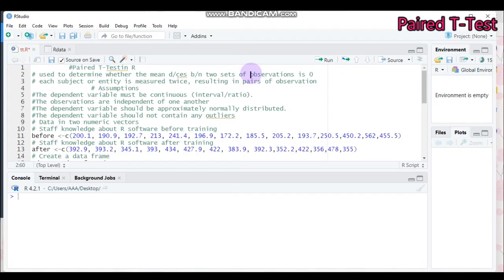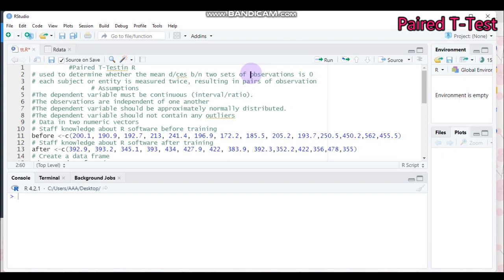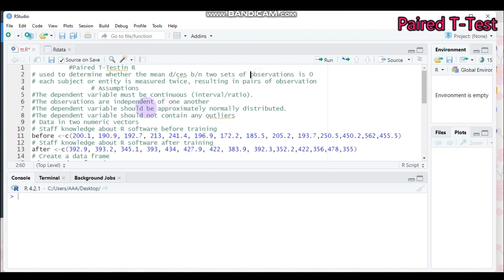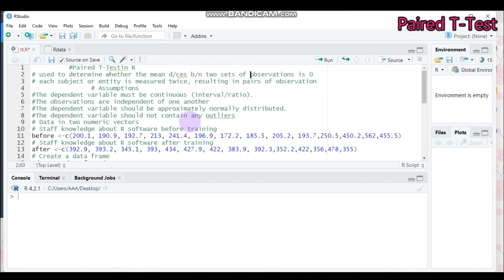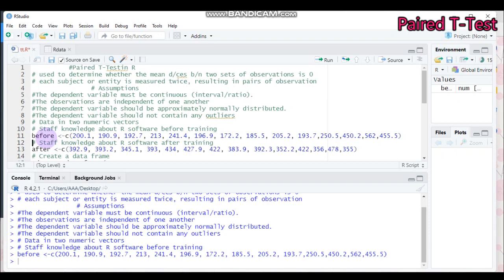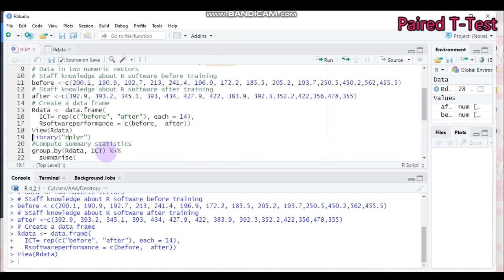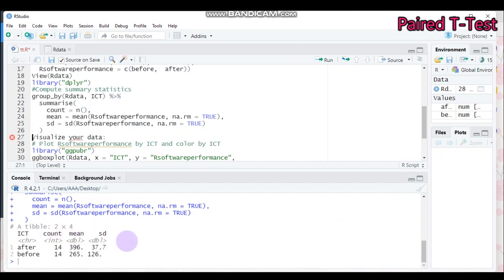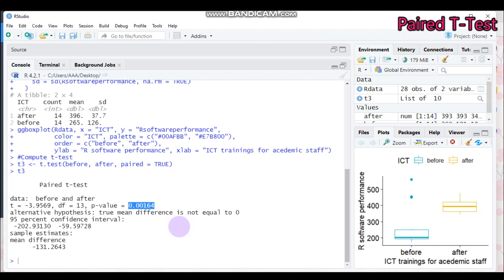Paired T- Test In R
The paired sample t-test, sometimes called the dependent sample t-test, is a statistical procedure used to determine whether the mean difference between two sets of observations is zero. In a paired sample t-test, each subject or entity is measured twice, resulting in pairs of observations. Common applications of the paired sample t-test include case-control studies or repeated-measures designs. Suppose you are interested in evaluating the effectiveness of a company training program. One approach you might consider would be to measure the performance of a sample of employees before and after completing the program and analyze the differences using a paired sample t-test.
# Assumptions
As a parametric procedure (a procedure which estimates unknown parameters), the paired sample t-test makes several assumptions. Although t-tests are quite robust, it is good practice to evaluate the degree of deviation from these assumptions in order to assess the quality of the results. In a paired sample t-test, the observations are defined as the differences between two sets of values, and each assumption refers to these differences, not the original data values. The paired sample t-test has four main assumptions:
• The dependent variable must be continuous (interval/ratio).
• The observations are independent of one another.
• The dependent variable should be approximately normally distributed.
• The dependent variable should not contain any outliers.
Level of Measurement
The paired sample t-test requires the sample data to be numeric and continuous, as it is based on the normal distribution. Continuous data can take on any value within a range (income, height, weight, etc.). The opposite of continuous data is discrete data, which can only take on a few values (Low, Medium, High, etc.). Occasionally, discrete data can be used to approximate a continuous scale, such as with Likert-type scales.
Outliers
Outliers are rare values that appear far away from the majority of the data. Outliers can bias the results and potentially lead to incorrect conclusions if not handled properly. One method for dealing with outliers is to simply remove them. However, removing data points can introduce other types of bias into the results, and potentially result in losing critical information. If outliers seem to have a lot of influence on the results, a nonparametric test such as the Wilcoxon Signed Rank Test may be appropriate to use instead. Outliers can be identified visually using a boxplot
Independence
Independence of observations is usually not testable but can be reasonably assumed if the data collection process was random without replacement. In our example, it is reasonable to assume that the participating employees are independent of one another.
Normality
To test the assumption of normality, a variety of methods are available, but the simplest is to inspect the data visually using a tool like a histogram. Real-world data are almost never perfectly normal, so this assumption can be considered reasonably met if the shape looks approximately symmetric and bell-shaped.
Note that:
if you want to test whether the average R software performance before R software Training is less than the average R software performance after R software Training, type this:
t.test(Rperformance ~ ICT, data = Rdata, paired = TRUE,
        alternative = "less")
Or, if you want to test whether the average R software performance before R software Training is greater than the average R software performance after R software Training, type this
       alternative = "greater")
The codes
# Data in two numeric vectors
# Staff knowledge about R software before training
before=c(200.1, 190.9, 192.7, 213, 241.4, 196.9, 172.2, 185.5, 205.2, 193.7,250.5,450.2,562,455.5)
# Staff knowledge about R software after training
after =(392.9, 393.2, 345.1, 393, 434, 427.9, 422, 383.9, 392.3,352.2,422,356,478,355)
# Create a data frame
Rdata =data.frame(
  ICT= rep(c("before", "after"), each = 14),
  Rsoftwareperformance = c(before,  after))
View(Rdata)
library("dplyr")
Visualize your data:
# Plot Rsoftwareperformance by ICT and color by ICT
library("ggpubr")
ggboxplot(Rdata, x = "ICT", y = "Rsoftwareperformance",
color = "ICT", palette = c("00AFBB", "E7B800"),
          order = c("before", "after"),
          ylab = "R software performance", xlab = "ICT trainings for acedemic staff")
Compute t-test
t3 =t.test(before, after, paired = TRUE)
t3